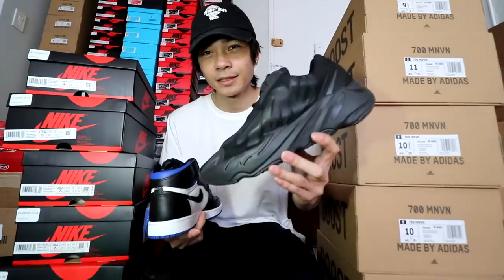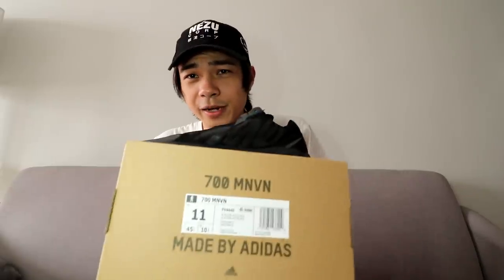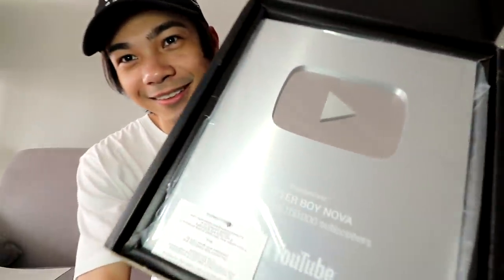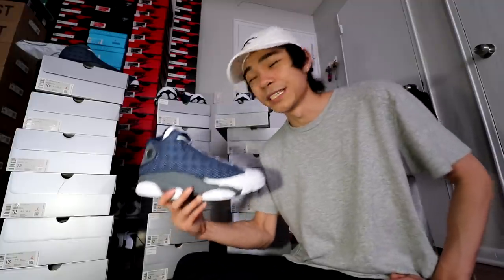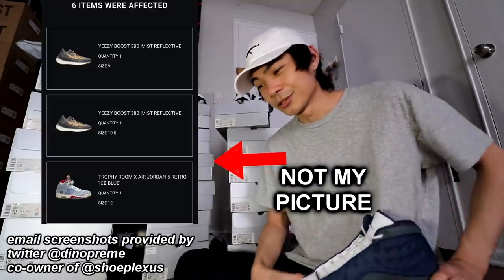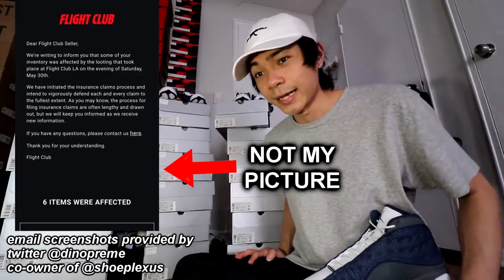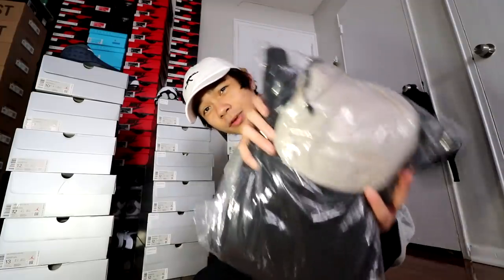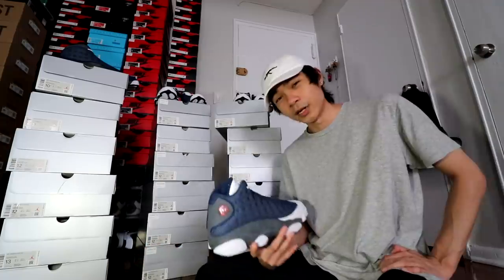Ep 56 - KAWS TAKE PINK Live Cop - RESELLING VLOG 2020 SNEAKERS TO RICHES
Past few weeks have been pretty dry as far as releases, so for this episode, we unbox a lot of stuff, and do a little bit of copping! Enjoy!

►Recommended Bots In Stock:
PURCHASE AND USE OF BOTS DOES NOT GUARANTEE SUCCESS AND/OR CHECKOUTS! In most cases, I recommend joining a cook group first before botting.

SUPPORTS 100+ WEBSITES (Shopify, Footsites, Supreme)
INCLUDES BUILT IN SHOPIFY MONITOR
Click on the link above to purchase, and for more details

After discount: $150 for bot and then $50 renewal after 6 months
(ONLY WORKS FOR NIKE PLATFORM AND NOTHING ELSE)
VIEW BOTTING SNKRS TUTORIALS BEFORE PURCHASING THIS.

►PROVIDERS
(These are not bots. If you don’t know what these are, do not purchase it.)

Shwept Accounts (SNKR APP ACCOUNTS)

Authentic Accountz (SNKR APP ACCOUNTS)

►RENT A BOT
Splash Station (BOT RENTAL COMPANY)
(MENTION THE CODE BEFORE PAYING)

►LEGIT CHECK YOUR SNEAKERS
CheckCheck Mobile App (Legit Check App)
TO GET ONE FREE LEGIT CHECK,
DURING SIGNUP!

SETUP
►Camera Setup
SD Card
SD Card Reader
Camera Mic
Camera Tripod

►Computer Peripherals
Mic Arm
Monitor 1&2
Monitor vertical
Monitor Stand
Bungee Cord

ITS FREE! It helps support me, and it exchange, you get more of my content. It’s a win win!